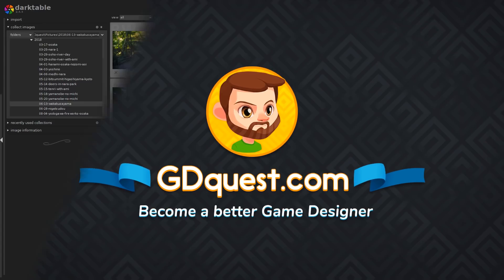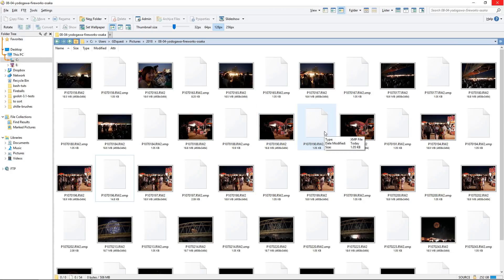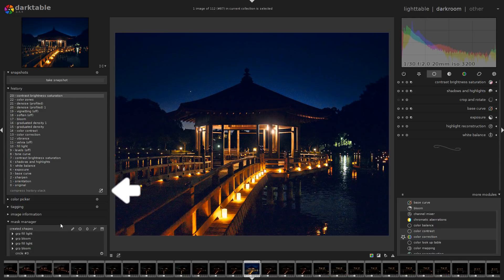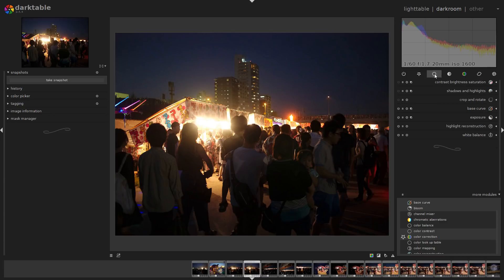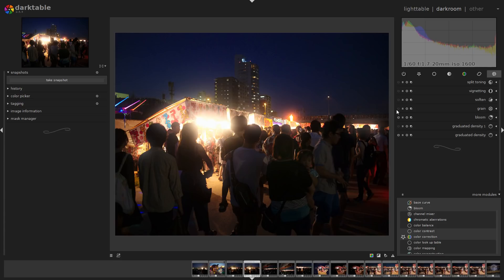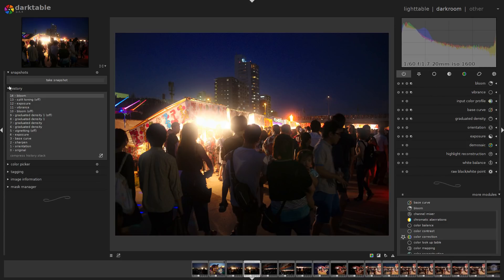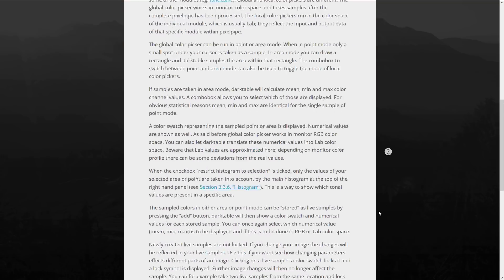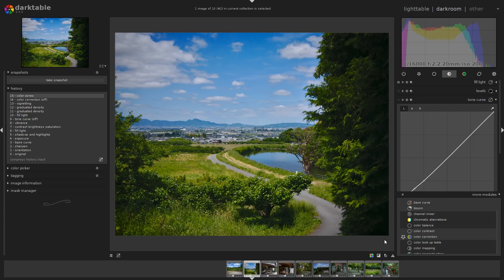Free Lightroom Alternative: Darktable Review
I moved away from Adobe Lightroom a year ago and never looked back!